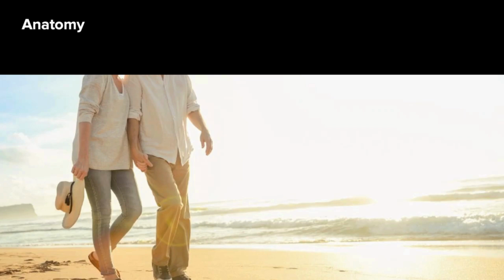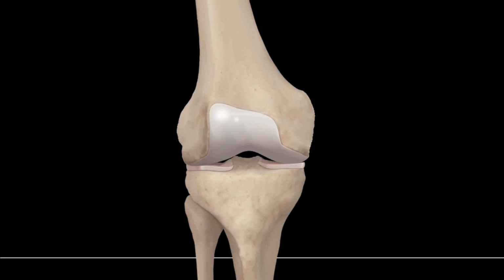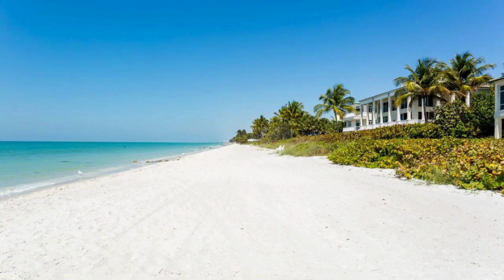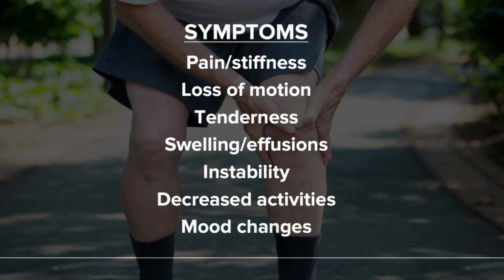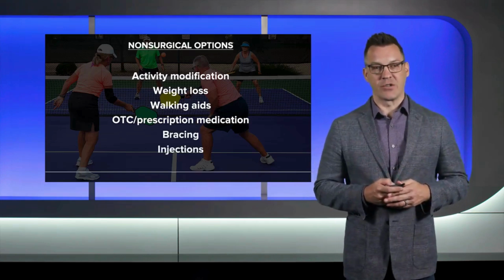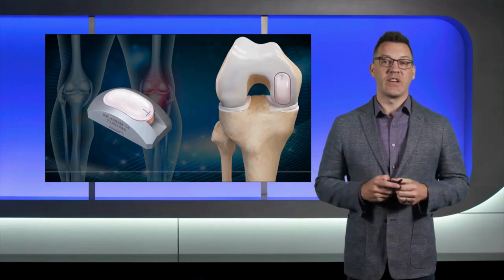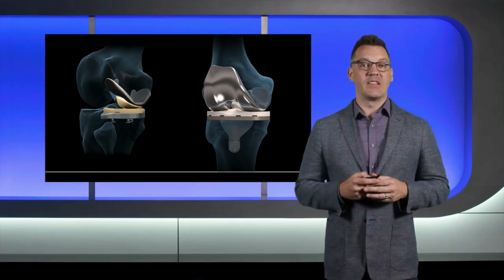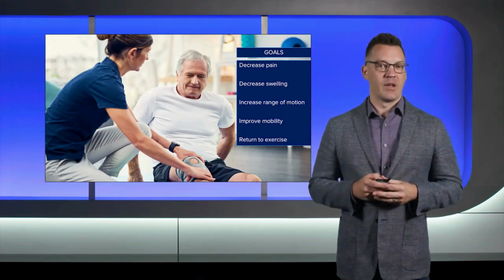Knee Arthritis - Care and Considerations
Know everything about knee arthritis on the care required for your knees and treatment considerations!